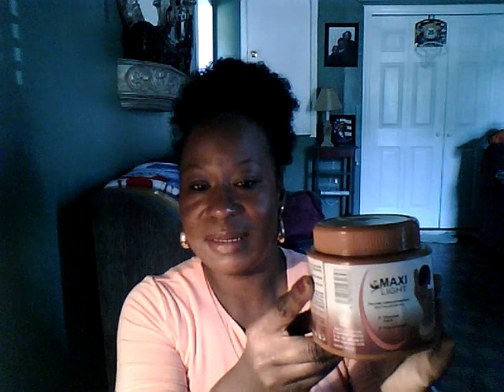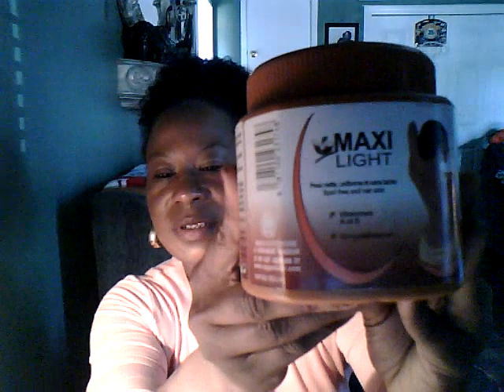MAXI Light and 55 H+ for my face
My face has broken out really bad with dark spots, pimples, etc. due to the MAC foundation. I now purchased the MAXI LIGHT lightening cream and the 55 H+ strong bleaching cream. I went back to using the Fashion Fair foundation in Brown Blaze Gro, Powder in Bronze and a Blush in Golden Sunset. Maxi Light Lightening & Purifying Body Creme 18 Oz. (300 g)$8.99 and the 55H+ Efficacite Exceptionnelle Gel Creme Strong Bleaching Treatment 1 Oz. (30 g) $8.00 on sale now for $7.59 save $1.40. "This new revolutionary formula contains 55H+ the most effective lightening and whitening active against brown patches and pigment blemishes of the skin(scars,pregnancy, age spots, sun patches).

Result: A strong Bleaching effect for a smooth and clearer complexion free of brown patches."